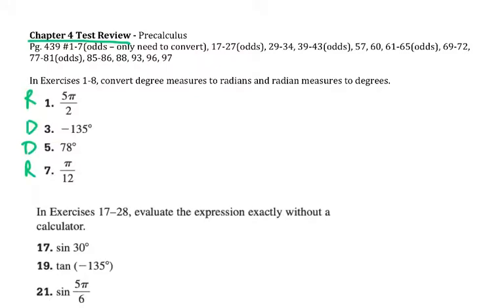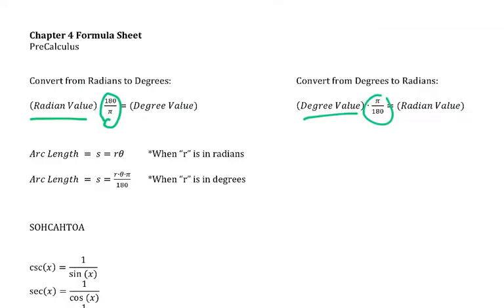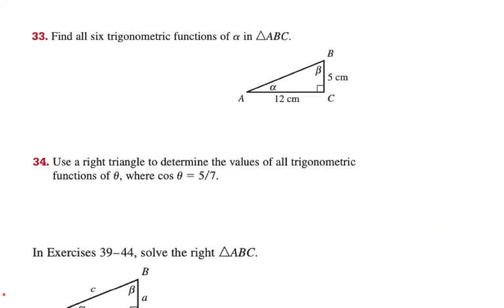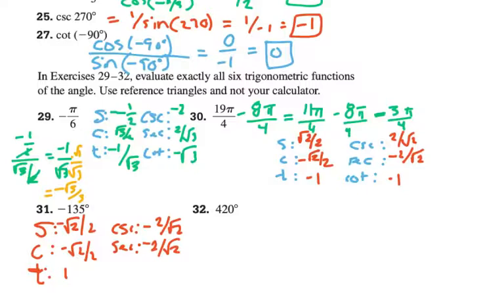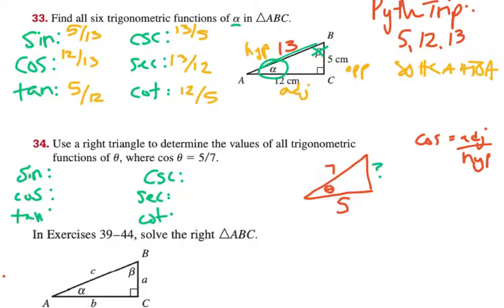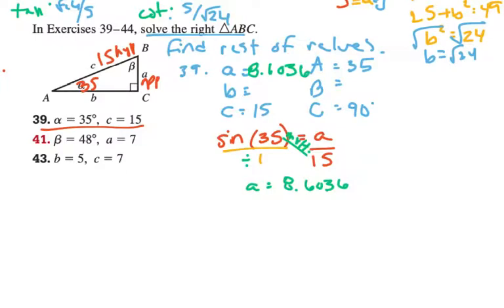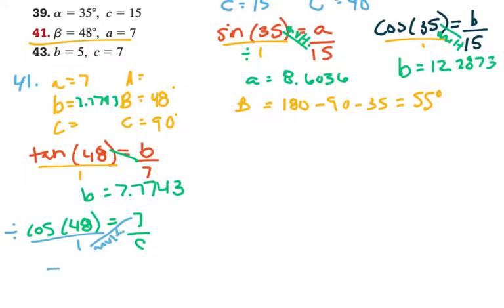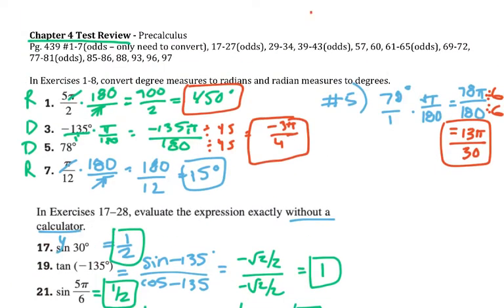PreCalculus Chapter 4 Test Review Day 1 Soutions Video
This video works through the first half of the chapter 4 test review.